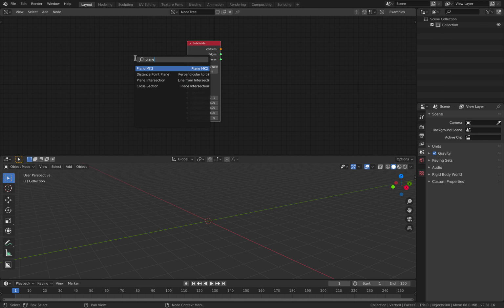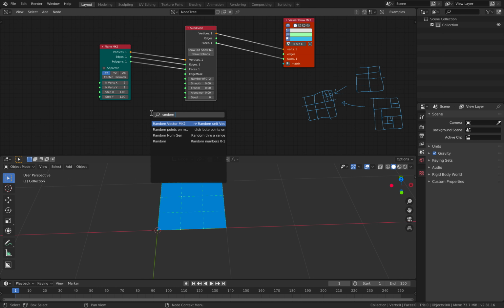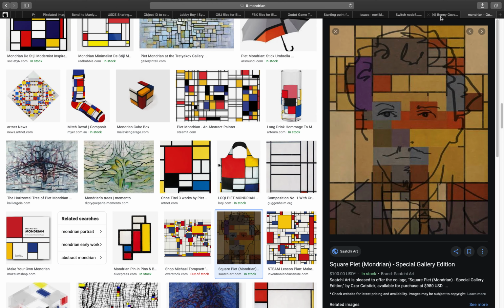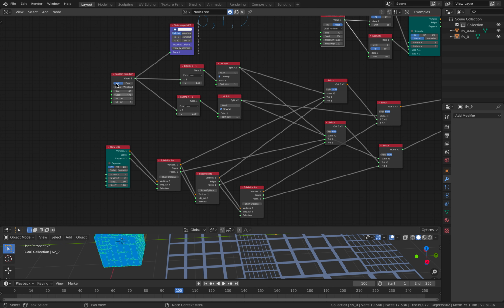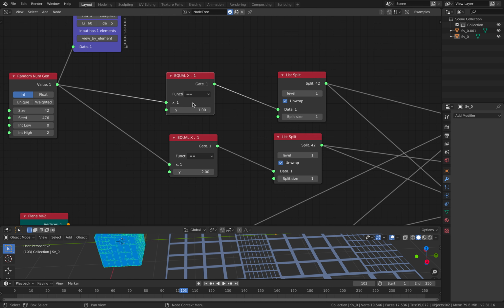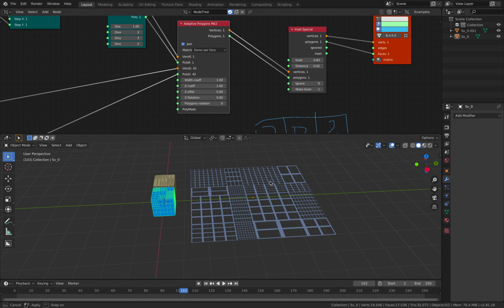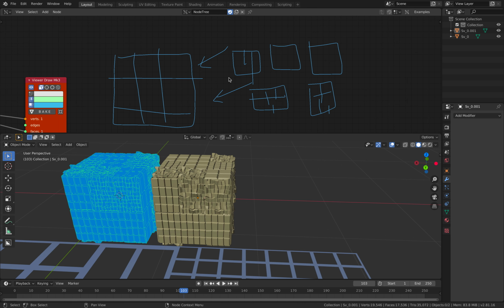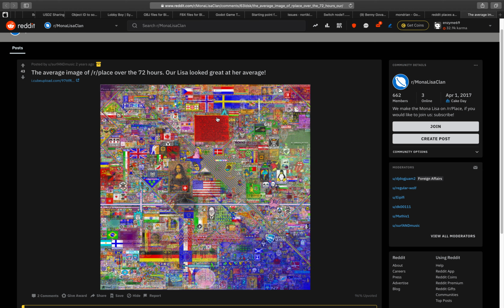LIVENODING 1222 Rethinking Mondrian Inspired Subdiv Art Using Nodes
Every now and then I seem to have come back to the same problem and trying to find a better solution of that particular problem. The Mondrian Art case is probably a bridge to fractal world that I tried to figure out by using nodes. If I were to code this, it's probably a lot simpler and can get a much more interesting result.

Anyways, I like to share this node tree setup that revolve around "replacing" polygon face with random subdivision planes.

It's not particularly new idea, it's been redone many times and there are lots of solutions. Including solution by Benny Govaerts and Mantissa.

The whole things somewhat relate to the idea if you have a CANVAS and asking multiple artists to paint on it at the same time, would the result be interesting or beautiful?